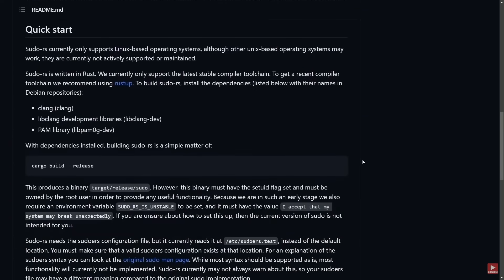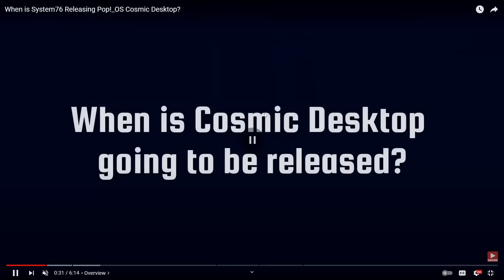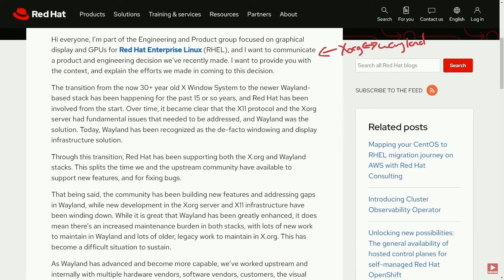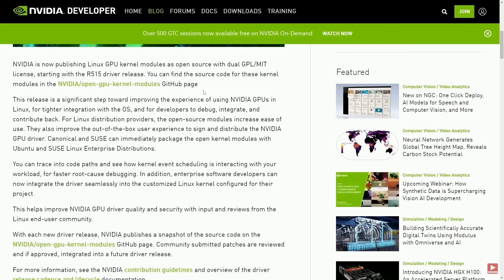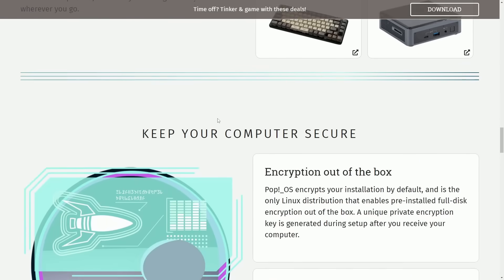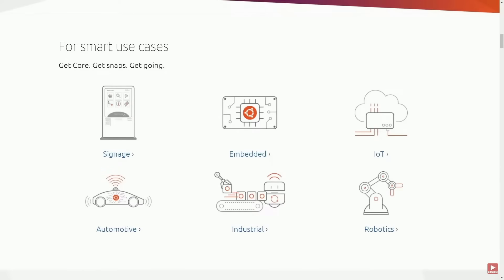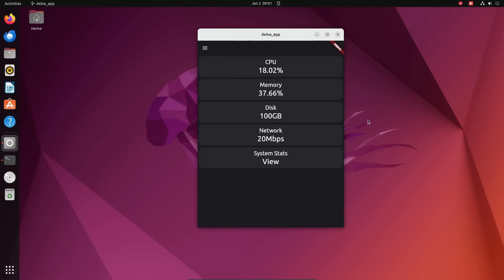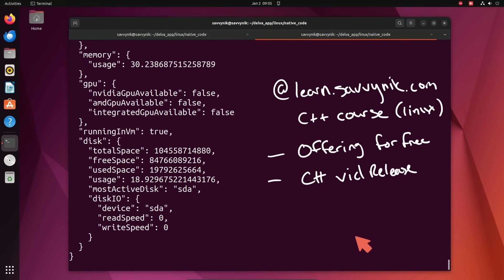Why I'm Excited for Linux in 2024..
How will Linux shape operating systems in 2024? Let's talk about some of the reasons I think 2024 is going to be a great year for Linux distros and the Linux Kernel.

0:19 - Rust Integration & the Cosmic Rust desktop.
2:42 - Exciting developments including Rust, Wayland, and PipeWire.
5:30 - New Distros and Nvidia GPU architectures.
8:13 - Linux on Mac and Updated IoT devices.
11:10 - I'm working on a Linux app